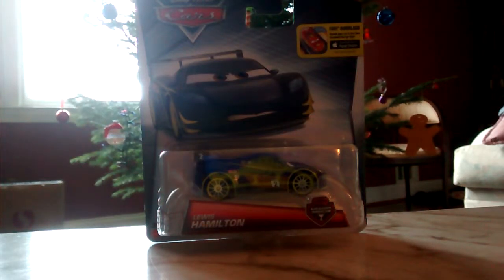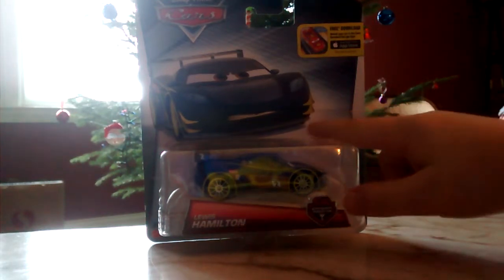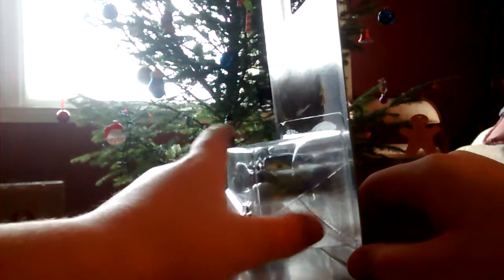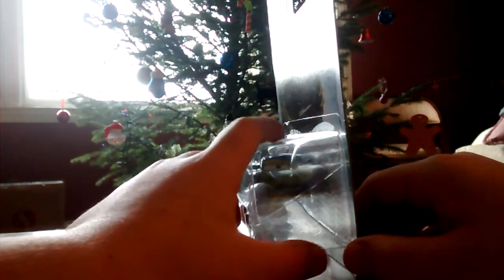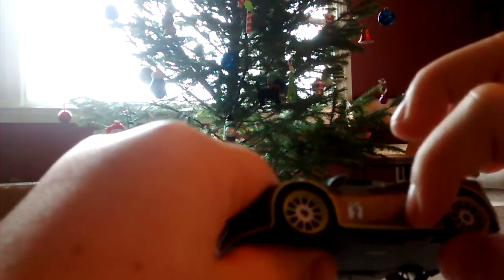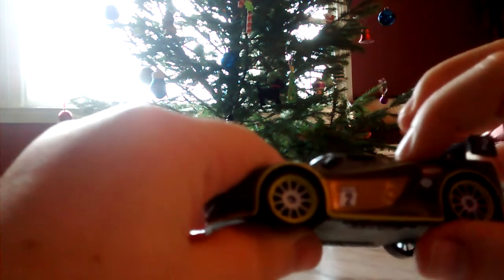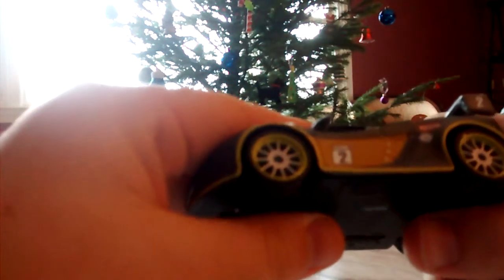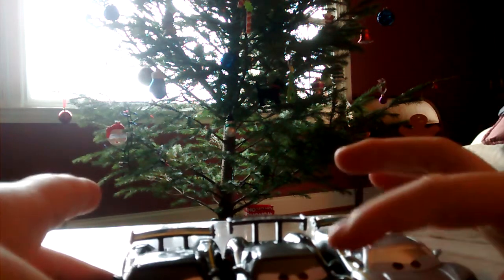2016 Carbon Racer Case A Lewis Hamilton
Lewis Hamilton, like Miguel Camino, has a totally redesigned spoiler, and it makes him look way taller. He was released in late November first on Amazon. I hope you enjoyed the Commercial! The Orange Bowl Special is tomorrow!